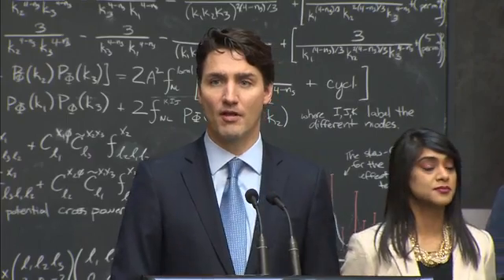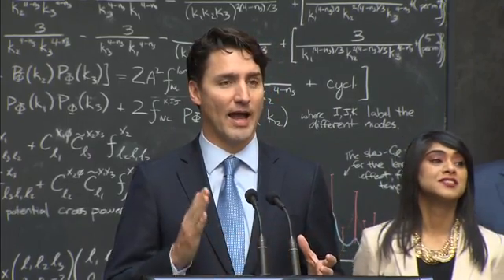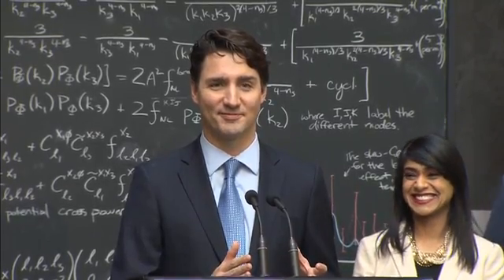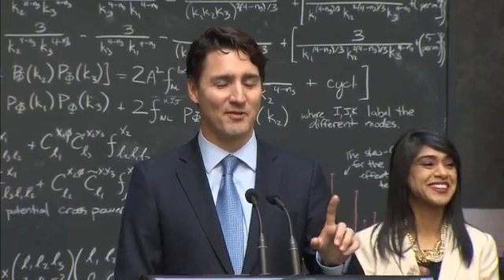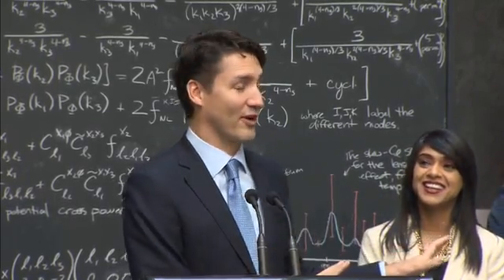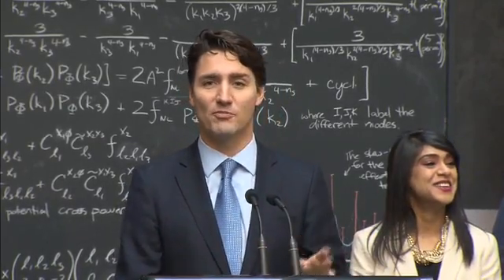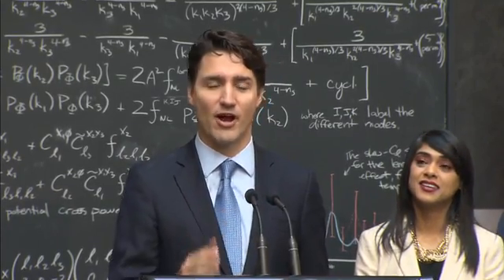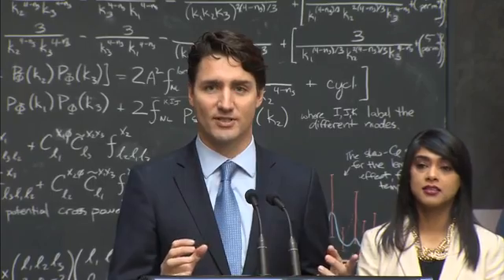PM Trudeau gives impromptu lesson on quantum computers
Prime Minister Trudeau gives reporters an impromptu lesson on quantum computers.